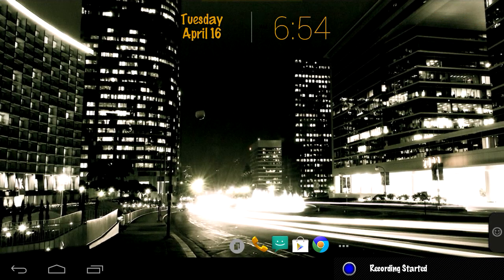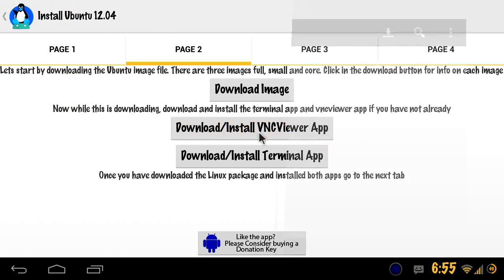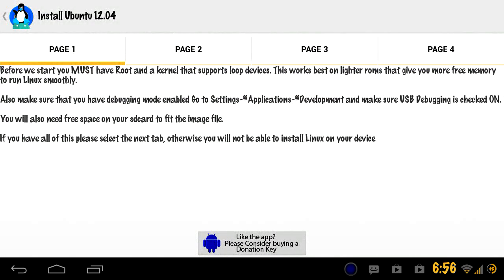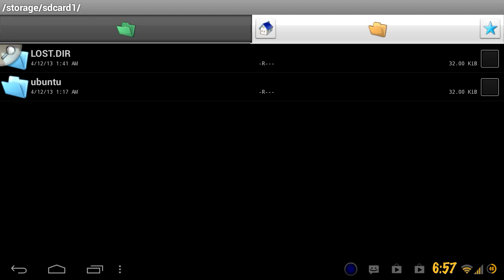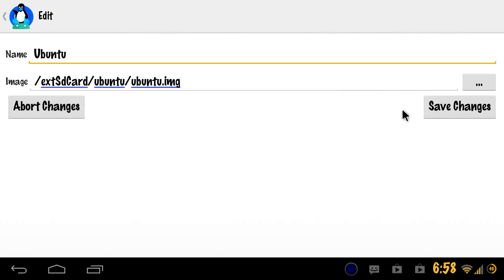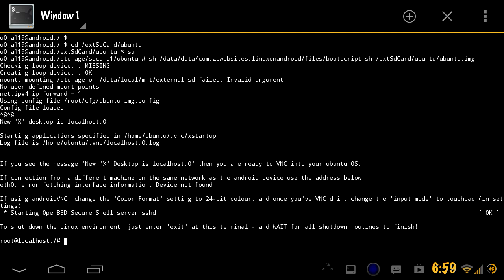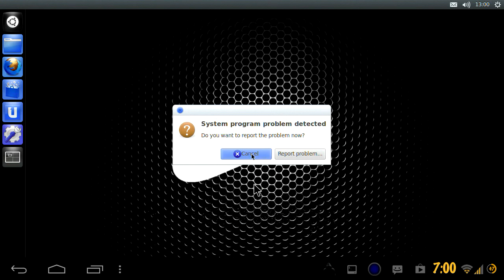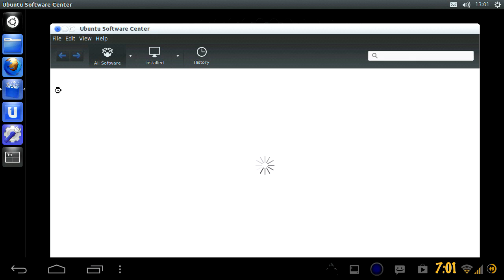Ubuntu on Android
Simple guide to installing the full OS Ubuntu 12.04. One thing I forgot to mention; when your in the terminal emulator  you're also gonna need to type the screen resolution when it prompts. Just google your device's resolution. Also this works best on dual and quad core phones. Again sorry about the color. Hopefully I can figure out how to fix that soon.